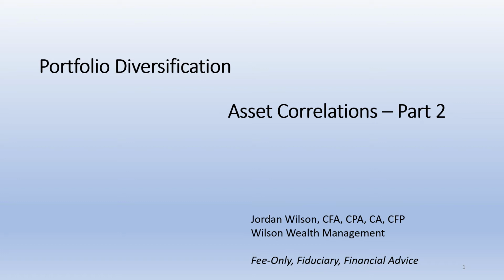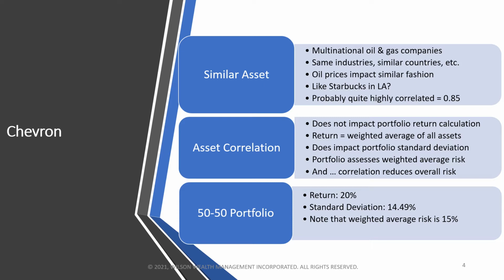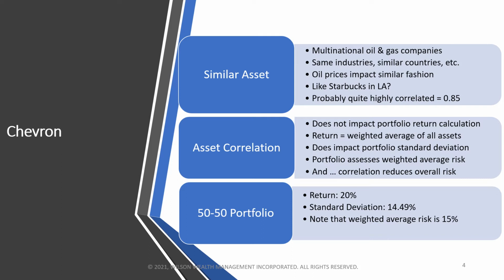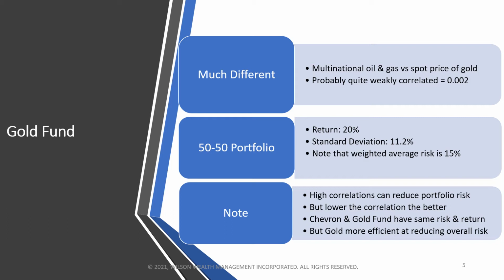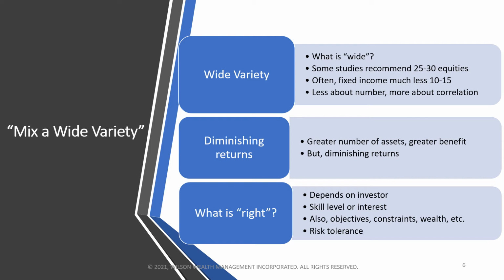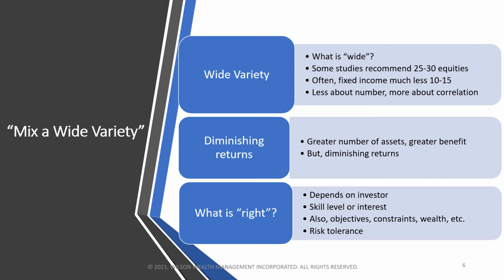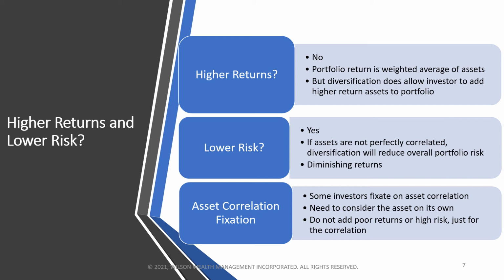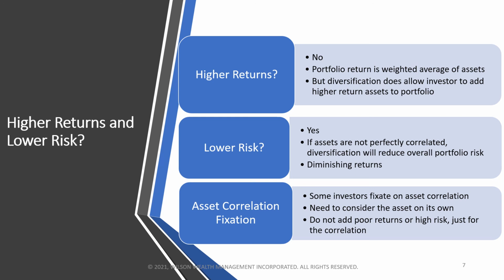Episode 17: Asset Correlations in the Real World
We continue our look at diversification and asset correlations. Specifically:

How does asset correlation between investments impact portfolio risk and return?

Investopedia talks about having a "wide variety of investments" to achieve proper portfolio diversification. Is there a right number and mix of assets?

Does diversification allow for greater returns and lower risk in an investment portfolio?